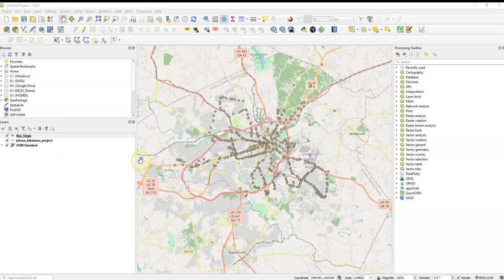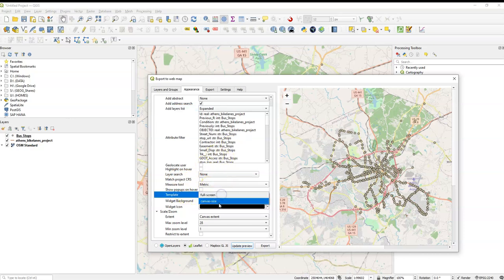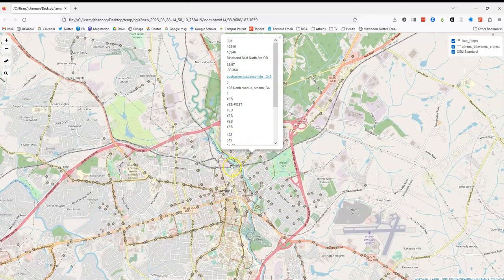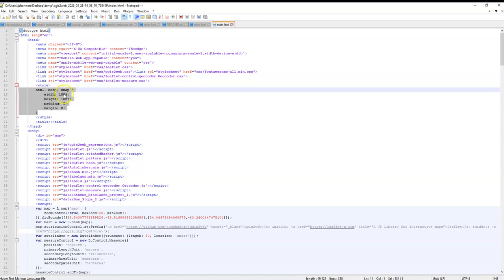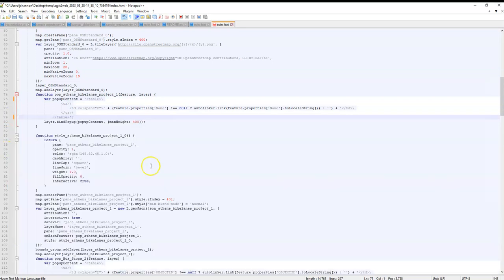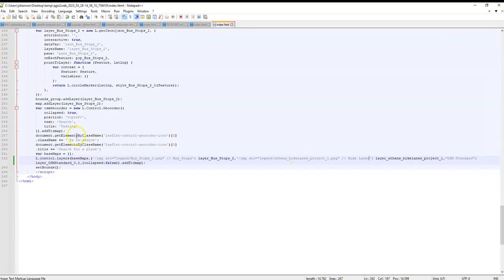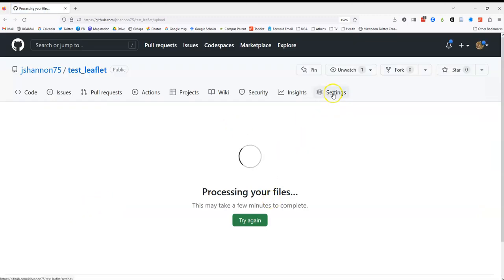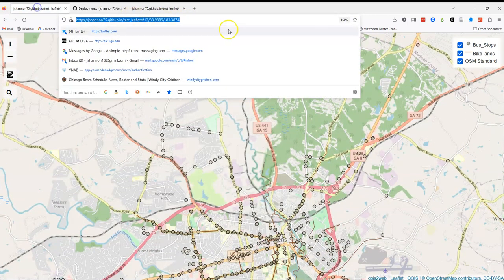Making a webmap using QGIS, Leaflet, and Github Pages